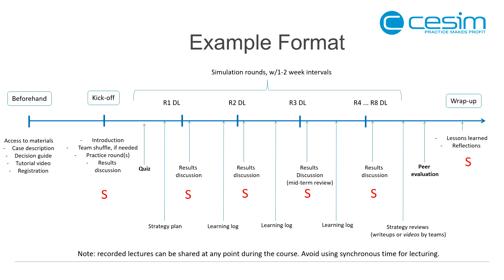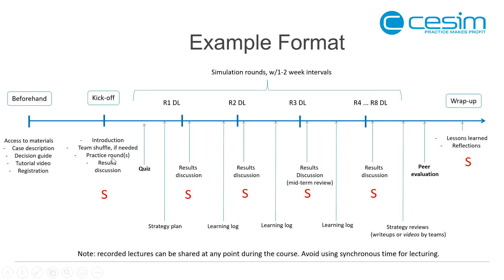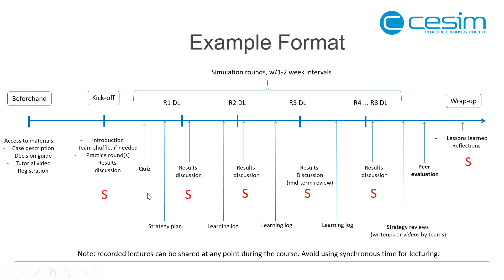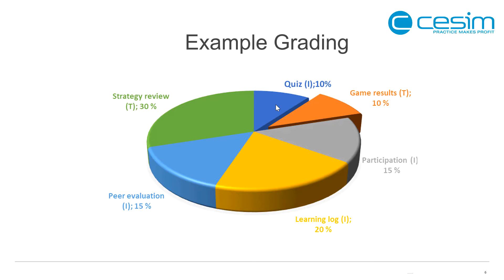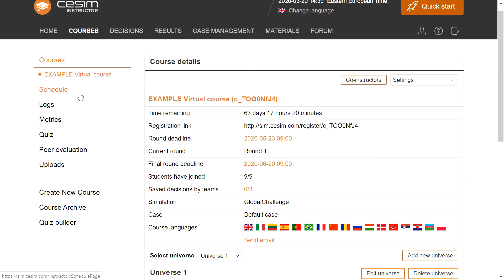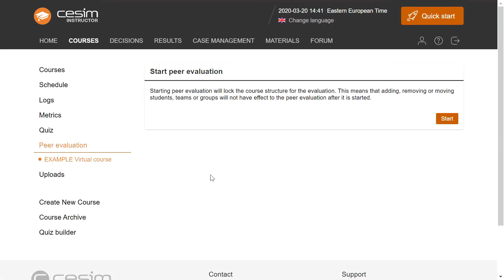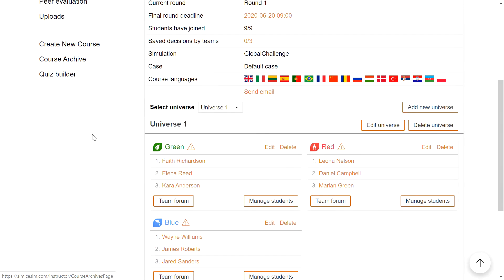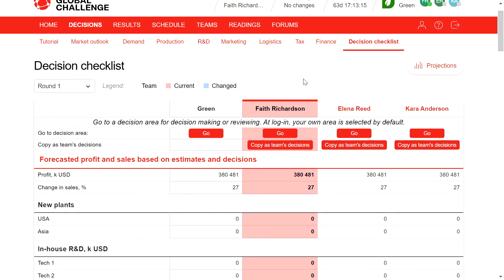Running your simulation-based course completely online using the Cesim Instructor platform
In this video, Cesim Business Simulation Games CEO Veijo Kyösti explains how to transition your simulation-based course to a fully-online delivery. This presentation includes a suggested course format and a grading example, and it outlines the Cesim platform features that can be utilized in synchronous and asynchronous virtual formats.